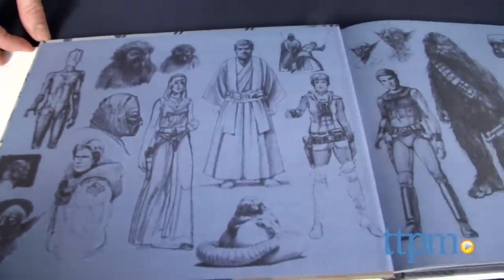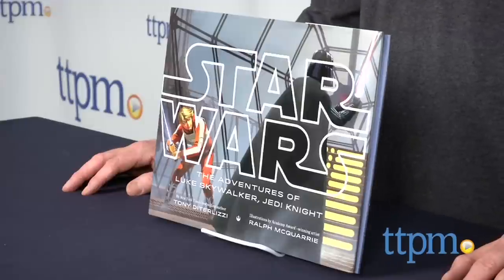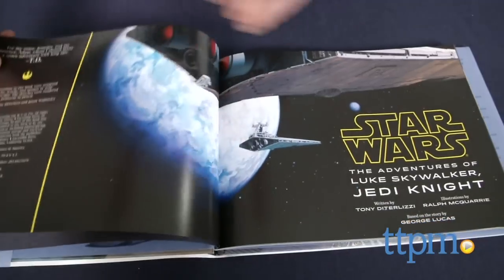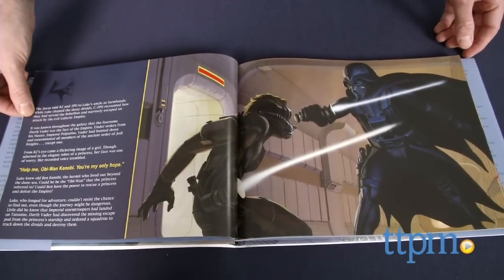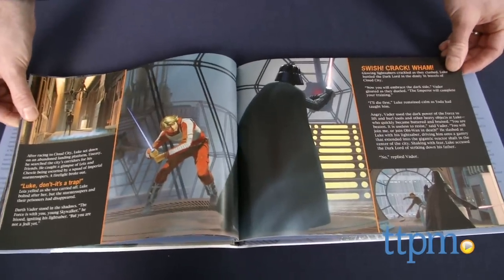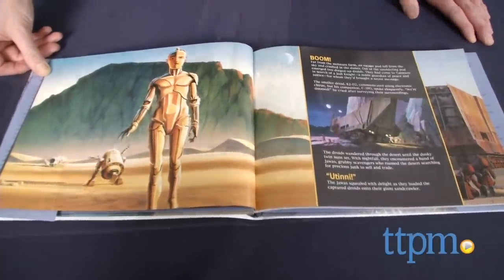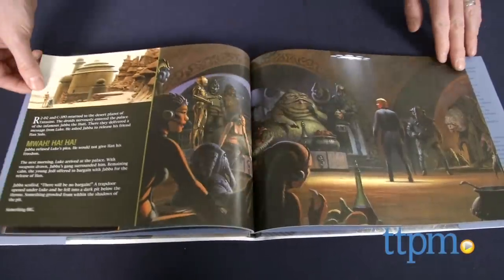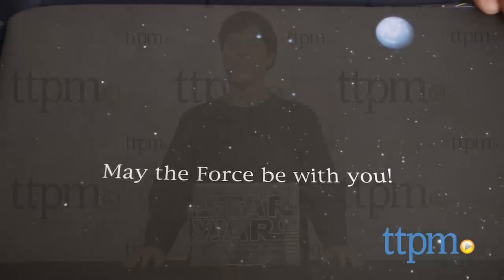Star Wars The Adventures of Luke Skywalker, Jedi Knight from Disney Publishing Worldwide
Star Wars The Adventures of Luke Skywalker, Jedi Knight from Disney Publishing Worldwide, is a new take on the Star Wars original trilogy with classic, concept art. For full review and shopping info

Product Info:
Star Wars The Adventures of Luke Skywalker, Jedi Knight from Disney Publishing Worldwide, is a new take on the Star Wars original trilogy movies with classic, concept art. The book's author, Tony DiTerlizzi, has taken the plots from the three movies of the original trilogy and retells them as one story. The story is illustrated using Ralph McQuarrie's original concept art for the three movies. The story and artwork blend perfectly together to tell the story of Luke Skywalker, who goes from a young moisture-farmer to a Jedi Knight.